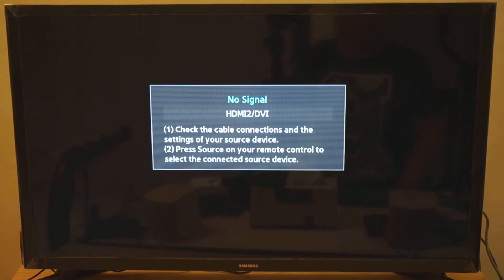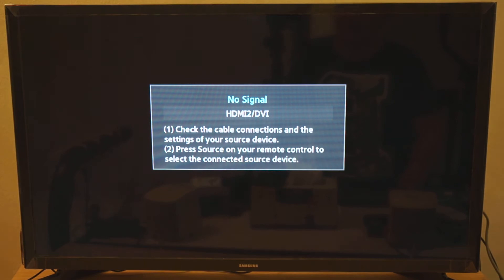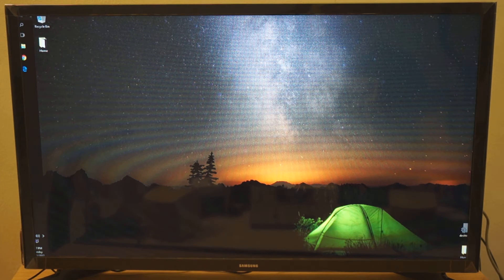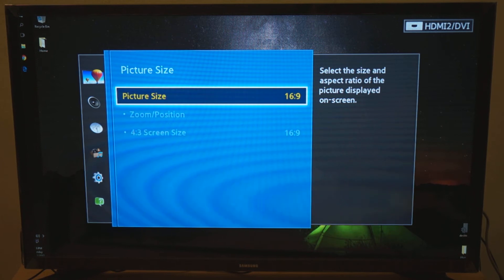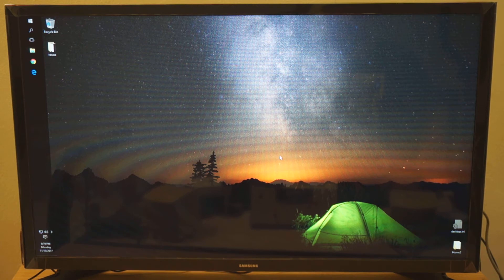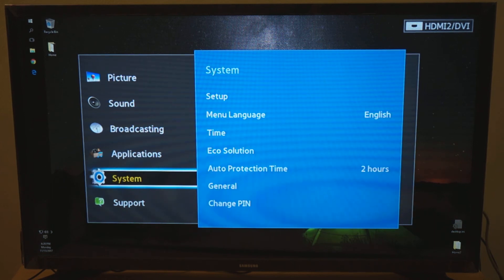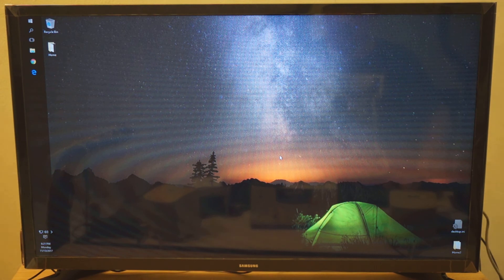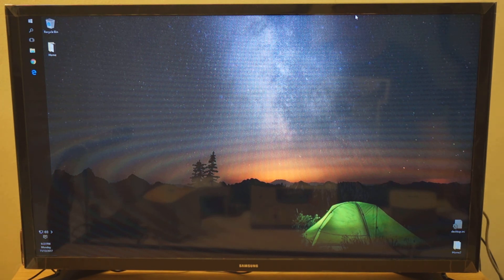Using an LED TV (SAMSUNG 32" J4005) as a Computer Monitor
SAMSUNG 32" J4005 HD LED TV
Using an LED TV as a Computer Monitor